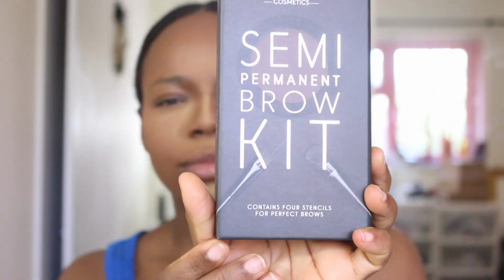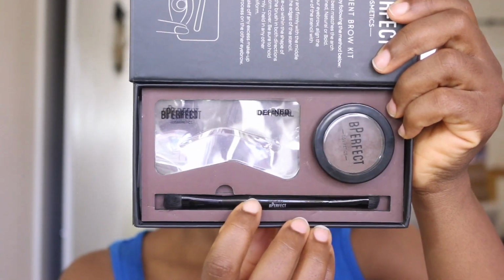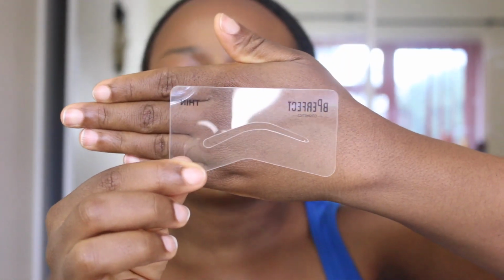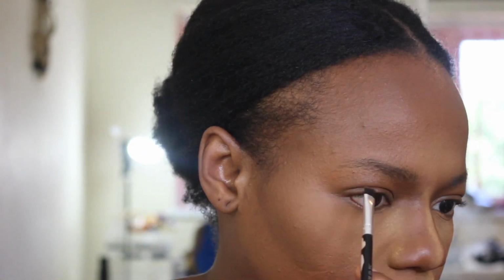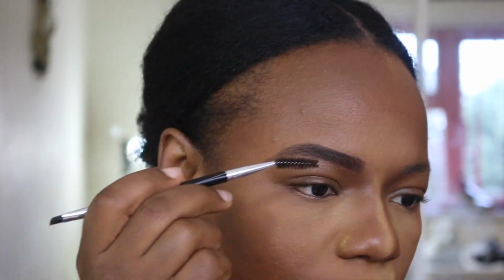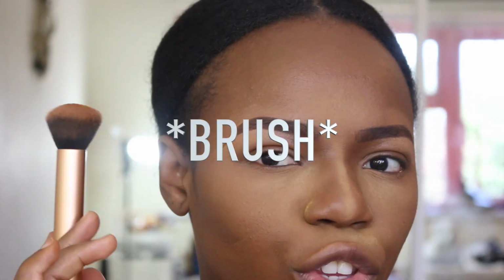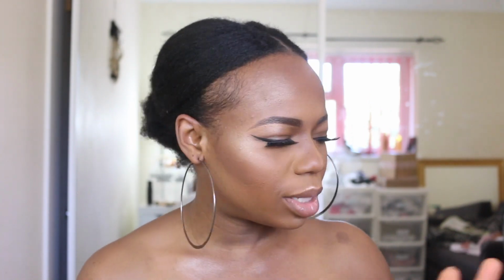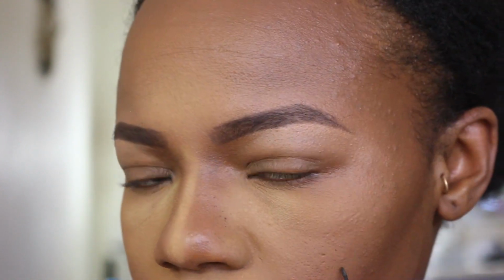Perfect Brows With BPerfect Semi Permanent Brow Kit |Queuekkay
Hi Love Bugs.

So I did a review on a eyebrow product I purchased with my hard earned coints. I actually really loved creating this content, I also LOVE the product. So please watch it and enjoy it. xXx

PRODUCT USED